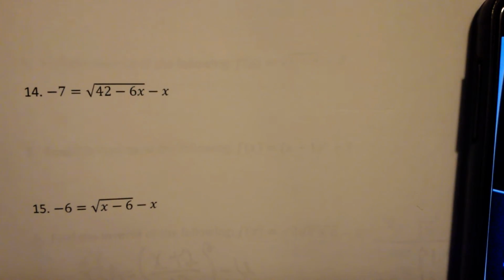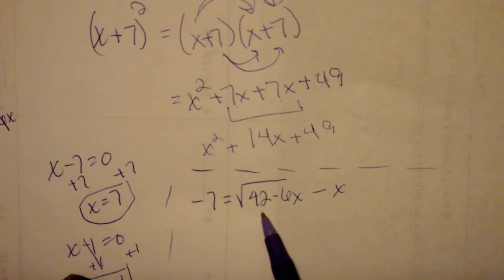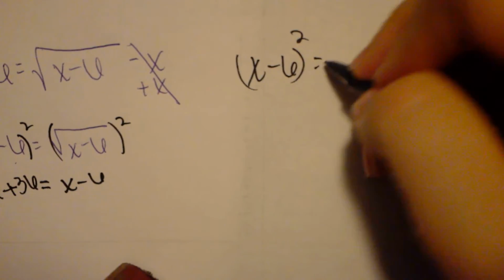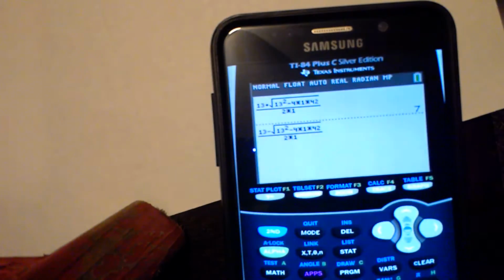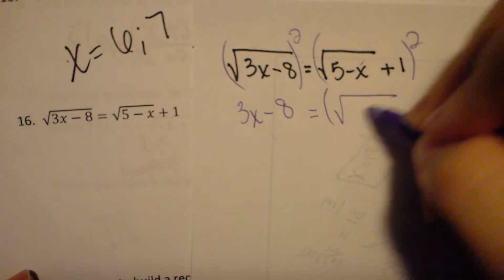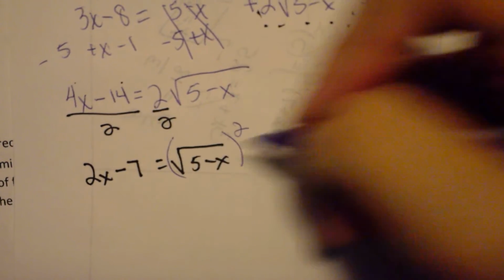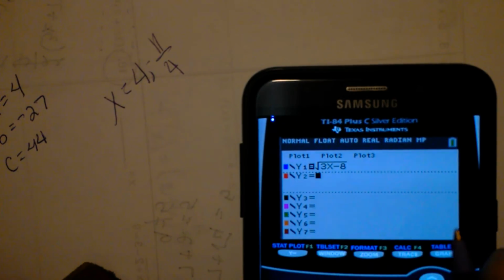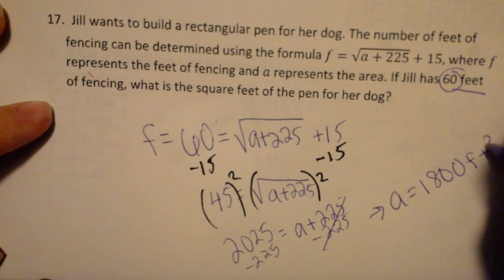Unit 5 Review Pt 3